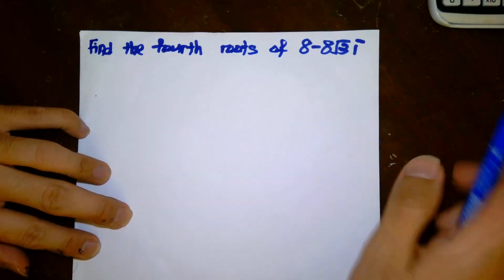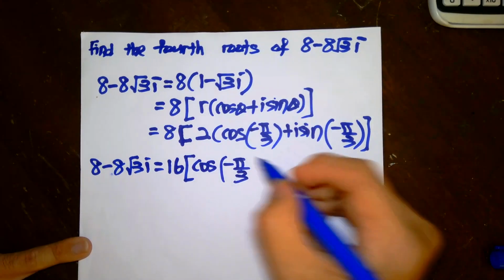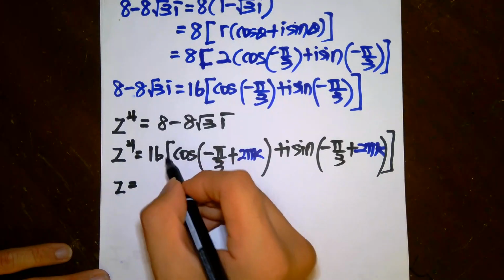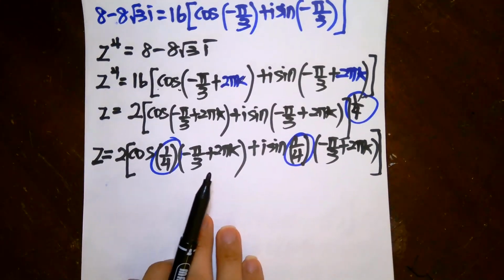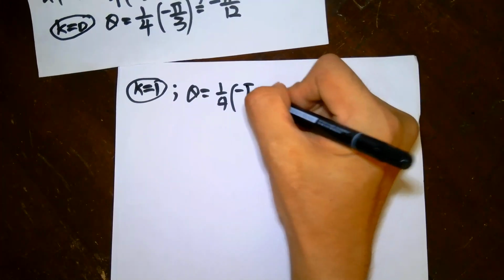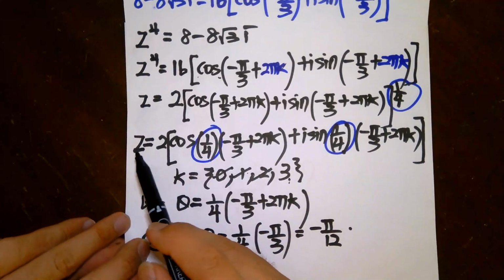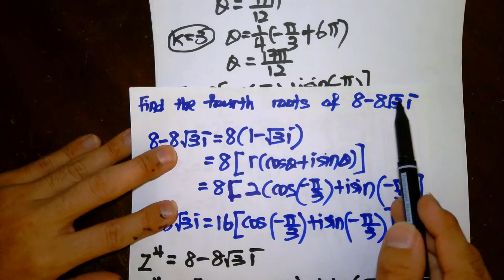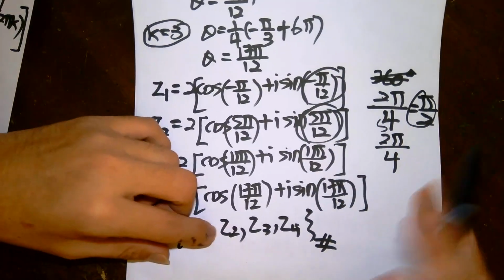nth roots of a complex number 2 (STPM/A-LEVEL)